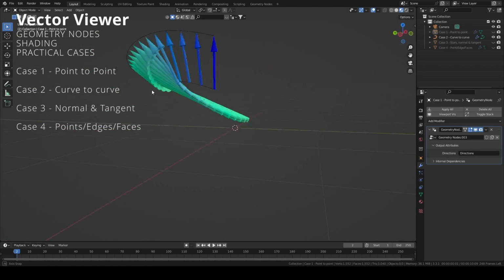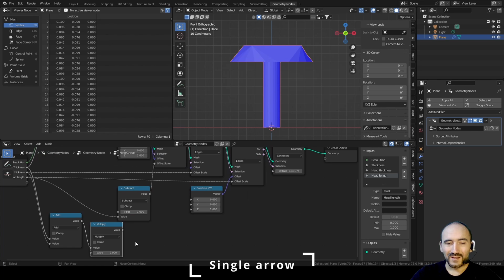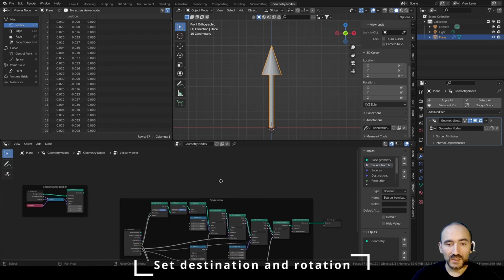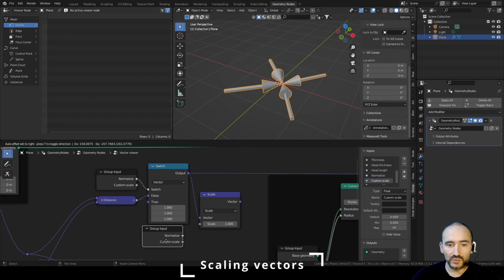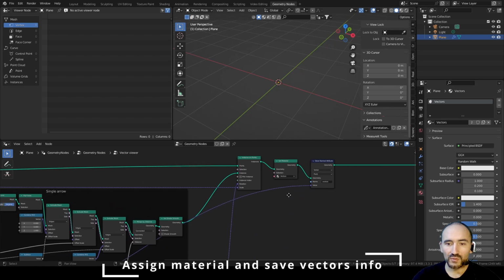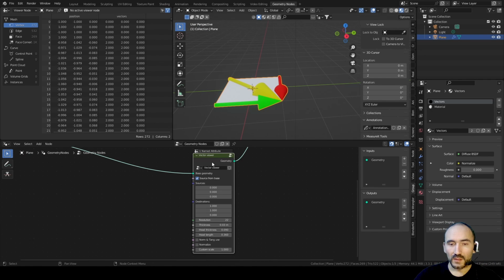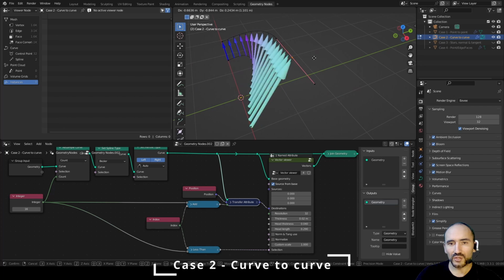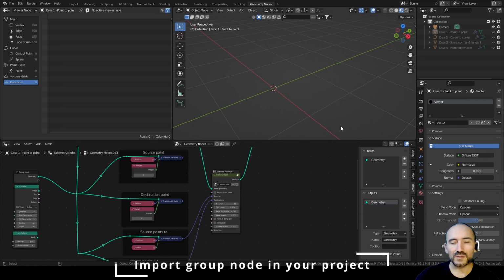Vector Viewer group node in Geometry nodes - Blender tutorial ENG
⭐This is a group node that you can use like a vector helper to show vector information with colored arrows between points, edges or faces using Geometry nodes in Blender 3.3.1
You can also show the information of normals and tangent.

00:00 Intro
00:30 Concept
01:21 Single arrow
05:31 Choose source position
08:50 Set destination and rotation
11:38 Scaling vectors
13:37 Normal & Tangent evaluation
16:57 Assign material and save vectors info
22:08 Selection source points
22:33 Case 1 - Point to point
24:32 Case 2 - Curve to curve
26:31 Case 3 - Normal & tangent
29:03 Case 4 - Points/Edges/Faces
30:29 Import group node in your project
30:53 Outro